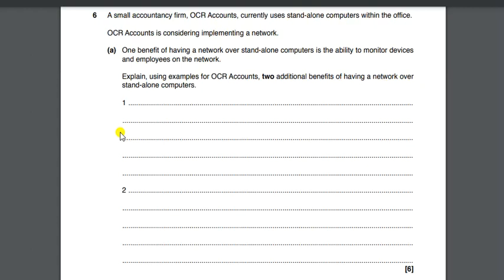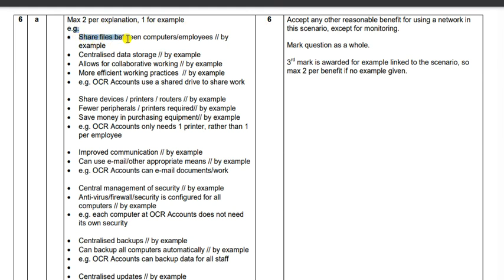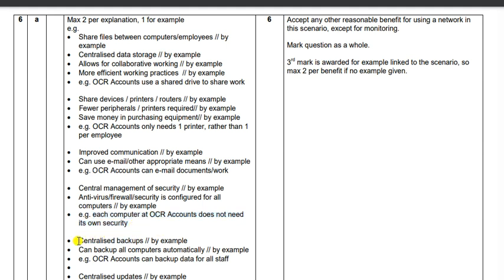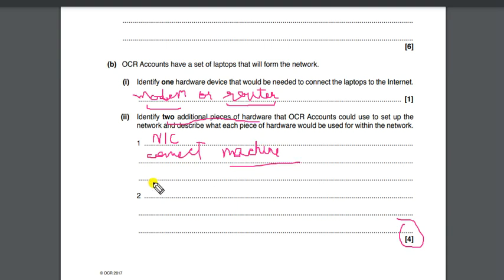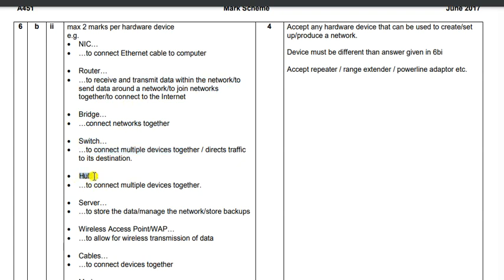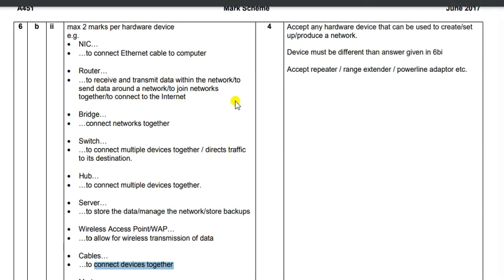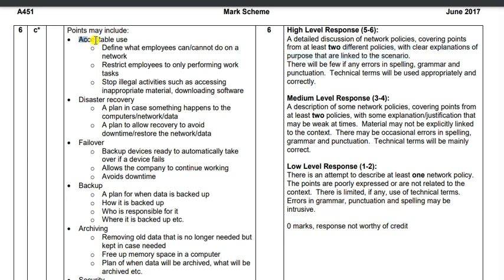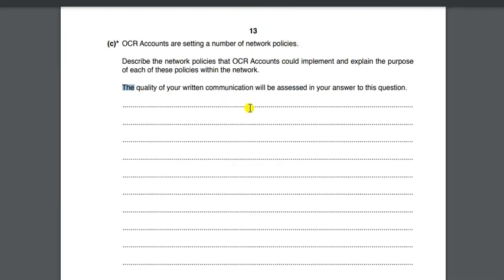GCSE question 6 pcr programming june 2017